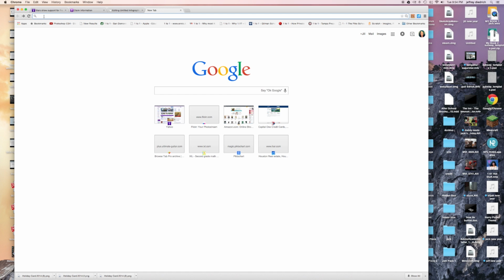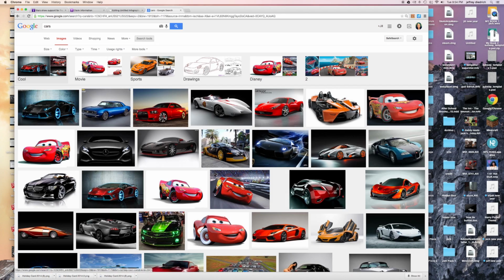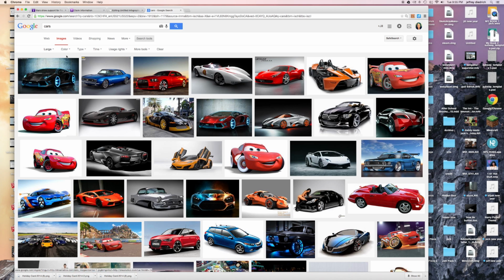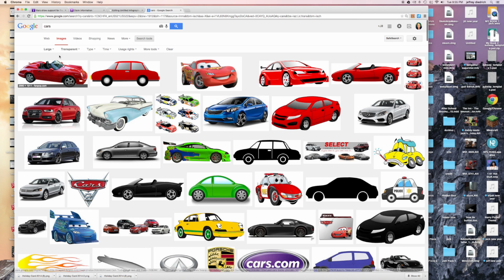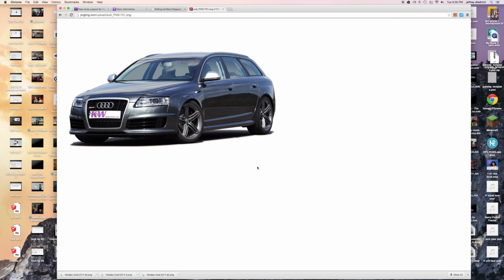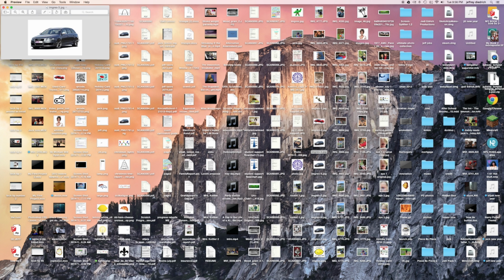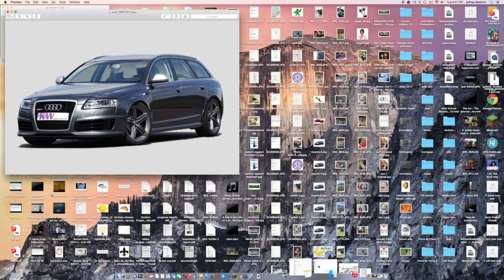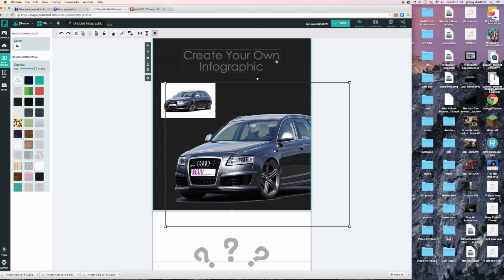Tech Tip #18 - Downloading Hi-Res Images with Transparent Backgrounds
This video is about Tech Tip #18